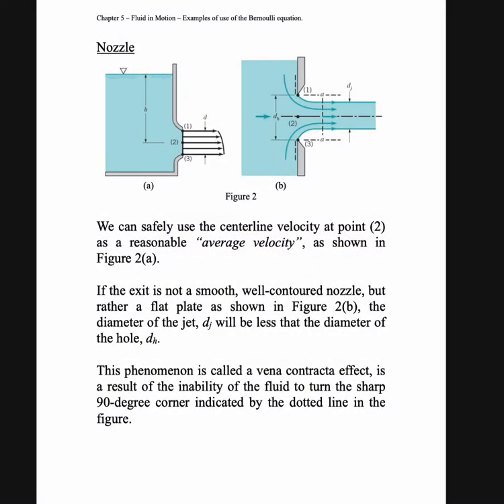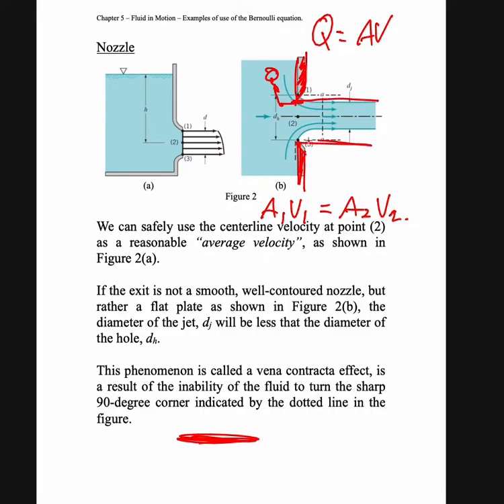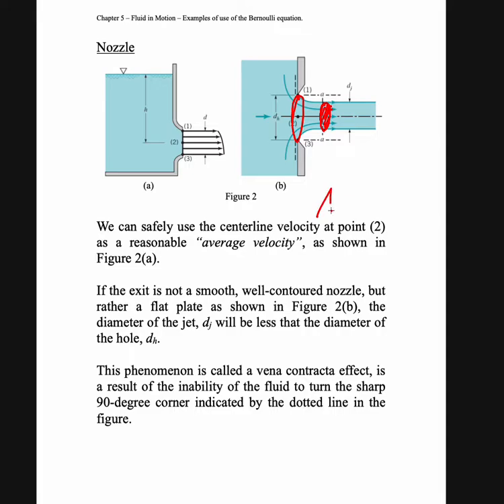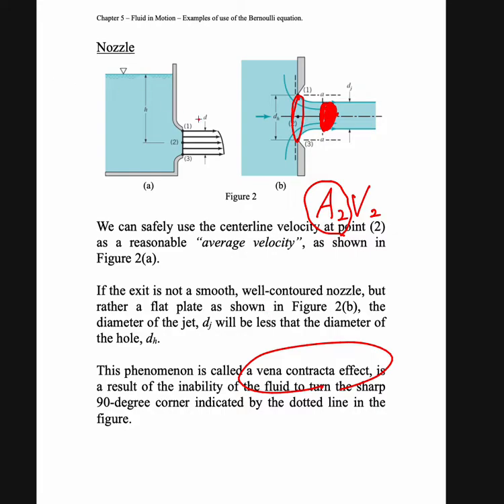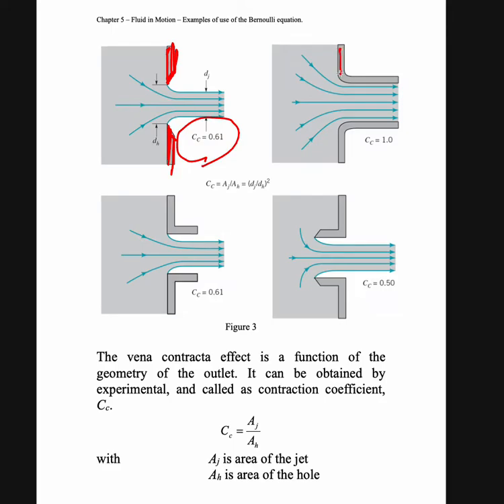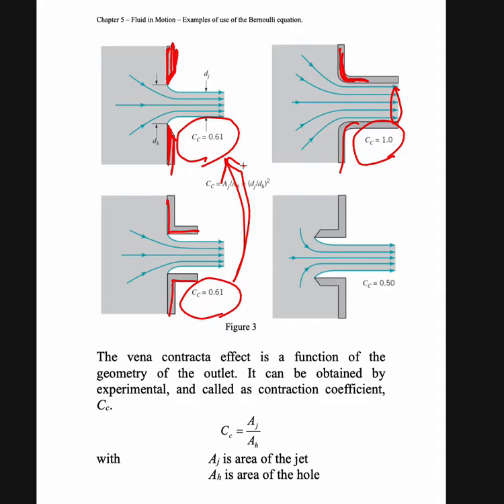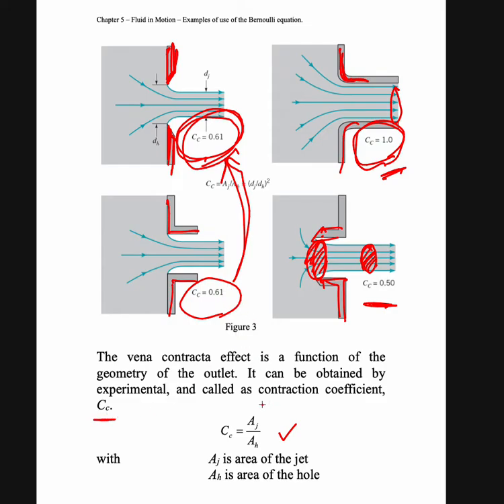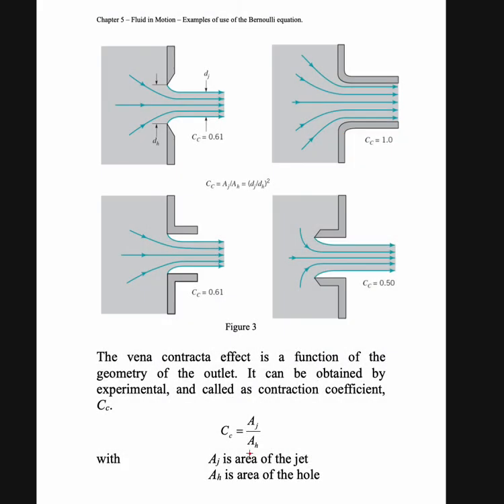606 Bernoulli - Flow through a nozzle